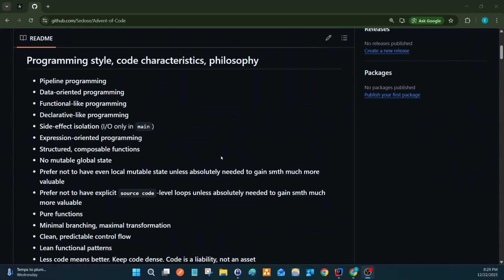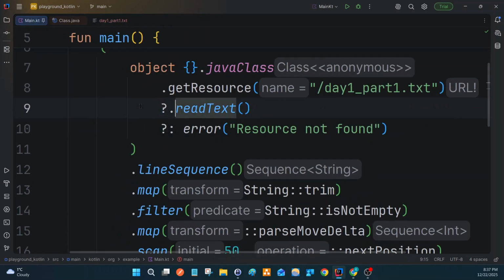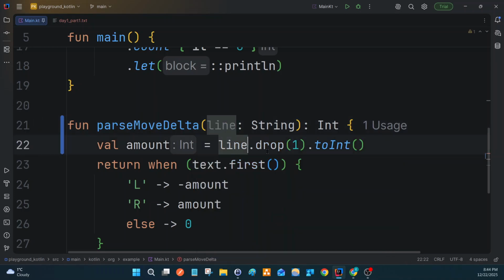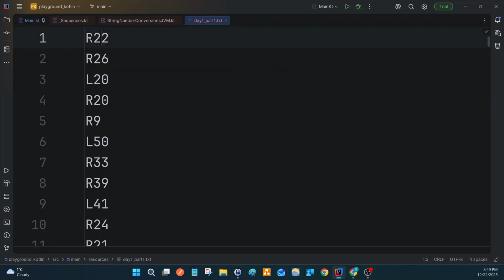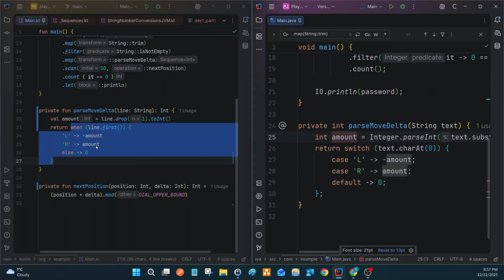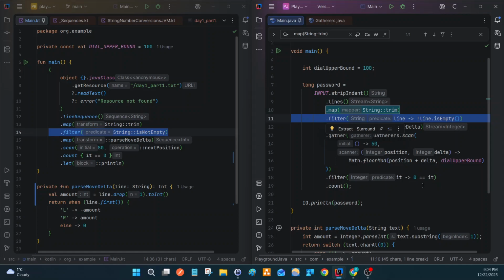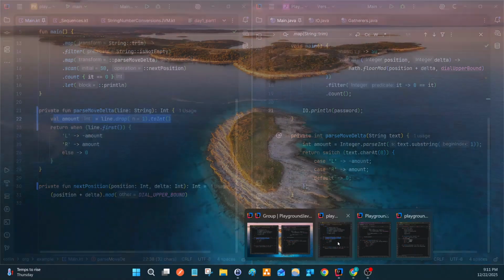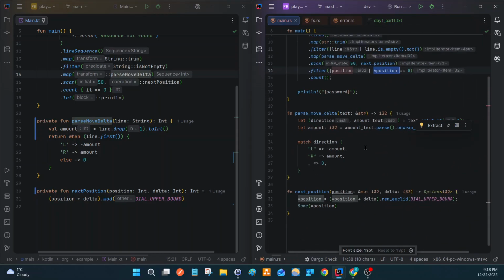Advent Of Code Day 1 Part 1 | Java, Kotlin, Scala, Rust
Showing u my solutions for Advent Of Code Day 1 Part 1 using 4 languages